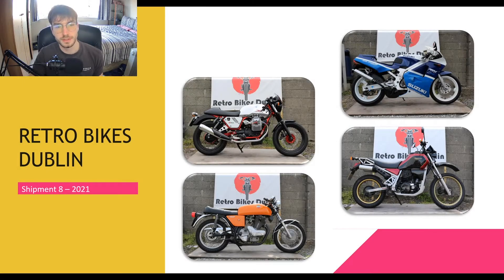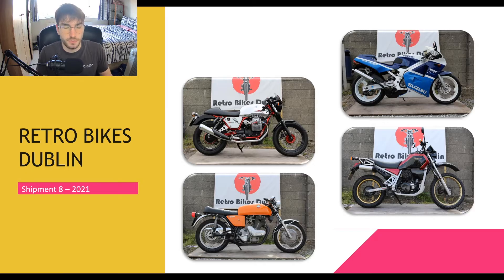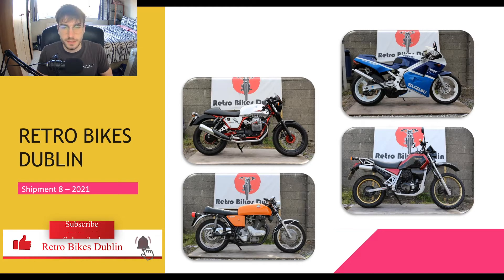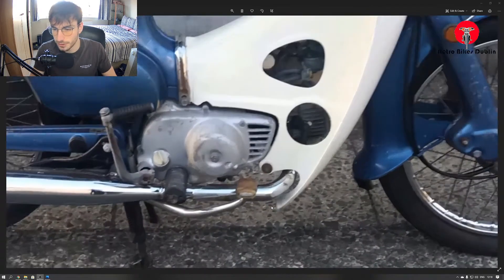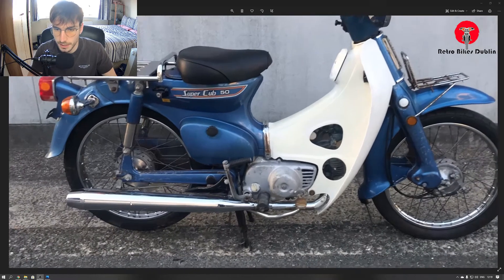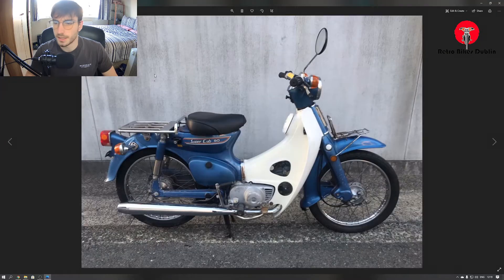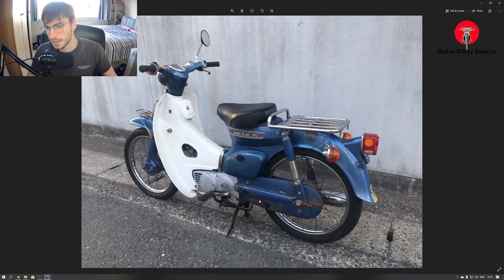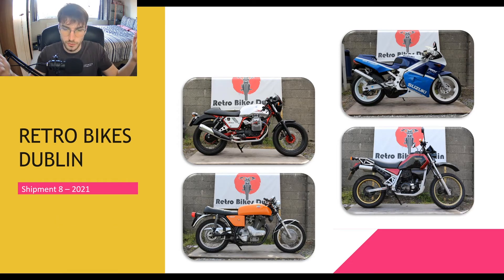1978 Honda C50 - getting a Honda c90 back on the road! (Japan Shipment 8 Overview)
1978 Honda C50 - getting a Honda c90 back on the road!  (Japan Shipment 8 Overview)
"Another fine bike coming all the way from Japan! A+ Quality Only!

1978 Honda C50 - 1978 honda super cub c50 full restoration | will it run after 42 years?
1978 honda c50 point ref 3546.

honda c50 1978 || dọn lại honda cub 78 rin cũ || clip 1.
cylinder head of 1978 engine honda super cub c50 restoration.

honda super cub c50 full restoration - will it run after 40 years?

1980 honda super cub c50 full restoration | will it run after 41 years!

honda 50 1969 .

honda 50 1980 .